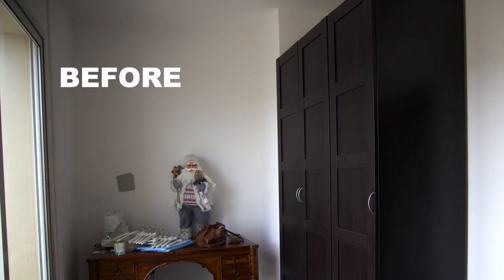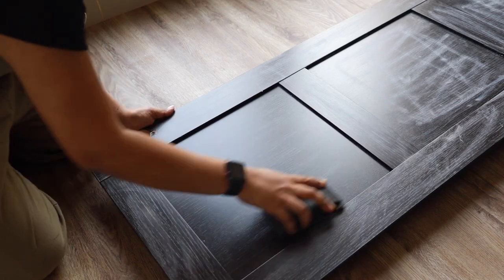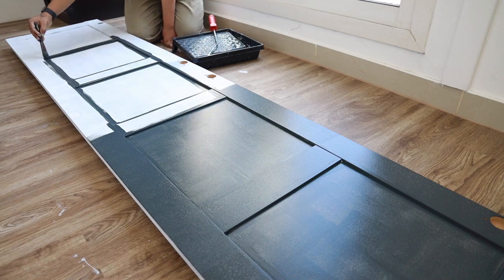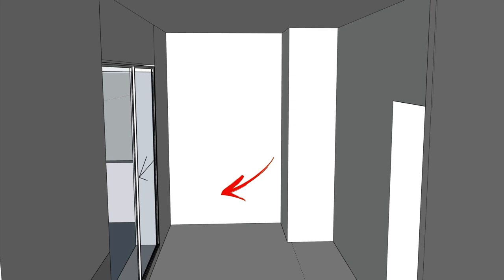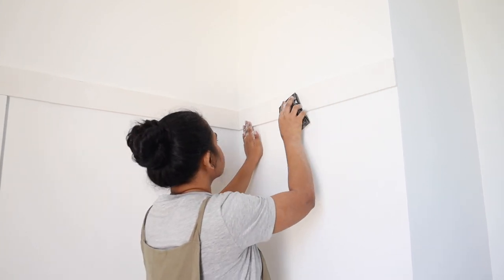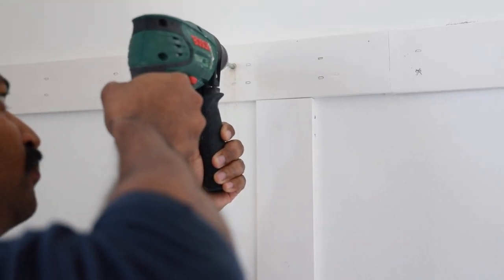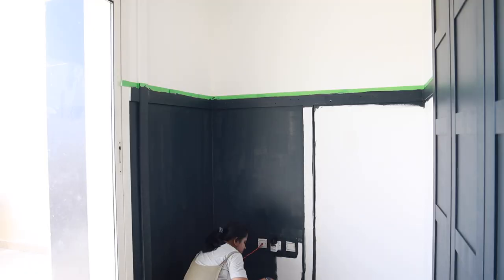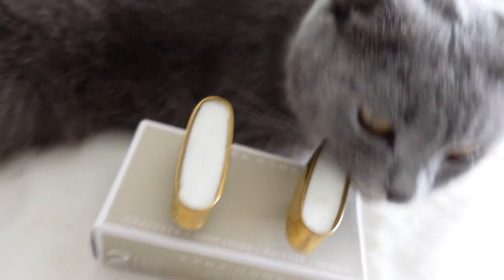DIY Small Home Office/Closet Remodelling | Wall Panelling | Ikea Pax Makeover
Have u got a small room in your home ended up as a dumbing room? Are u struggling to figure out how to design or convert it into an office space? Well I got you. Here is little inspiration for your office makeover.🔨

I prefer to work with laptop in a moody environment but on the other hand I will be doing a lot of photography and filming in the same room. So I decided to go with a moody bright look.

In this video I am also giving a makeover to IKEA pax wardrobe and Lack wall shelf.